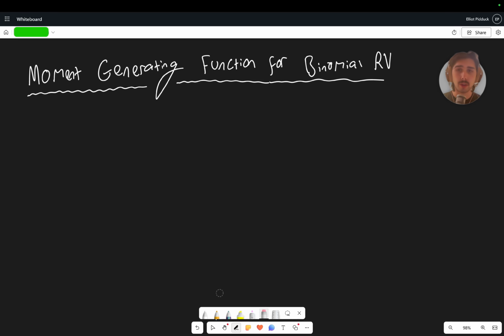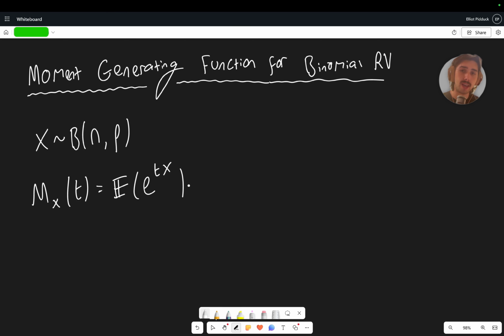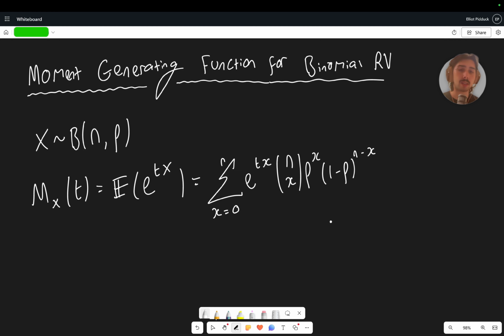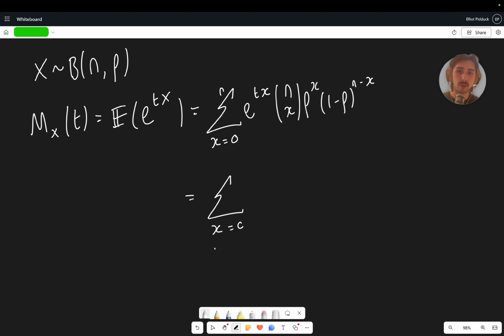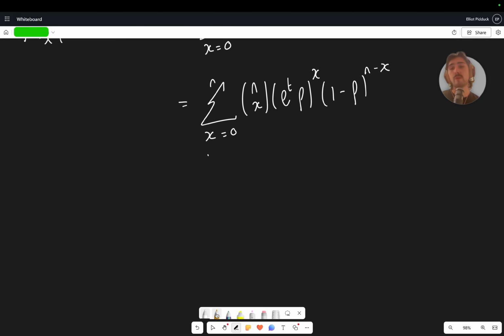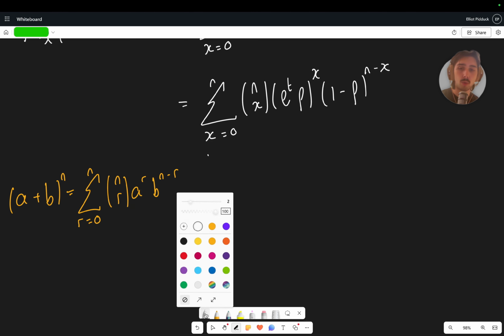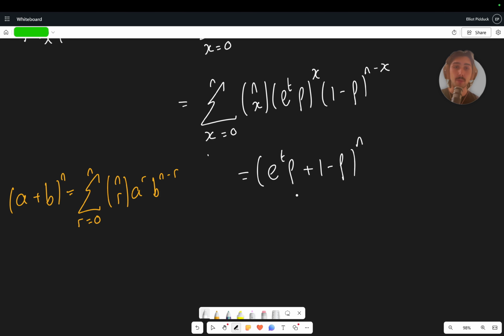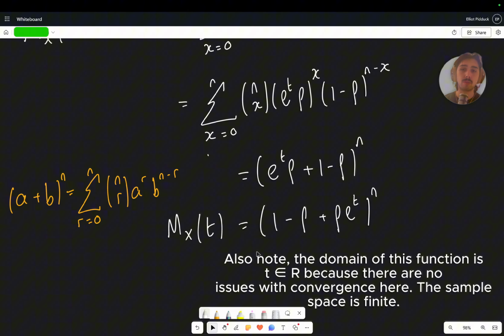MGF for a Binomial Random Variable (Derivation) | Moment Generating Functions | Probability